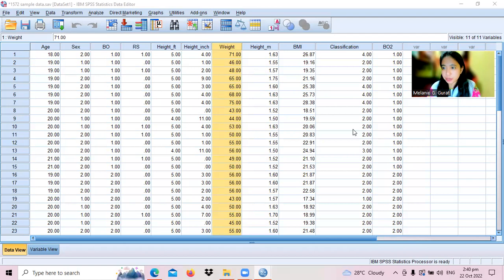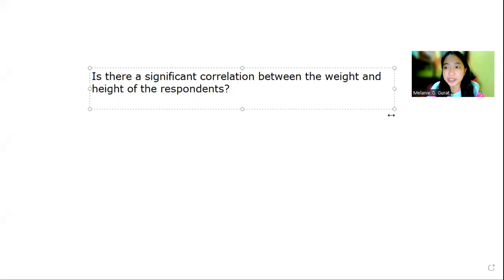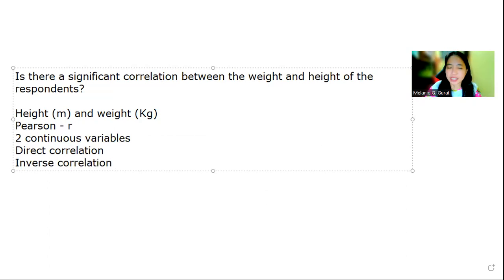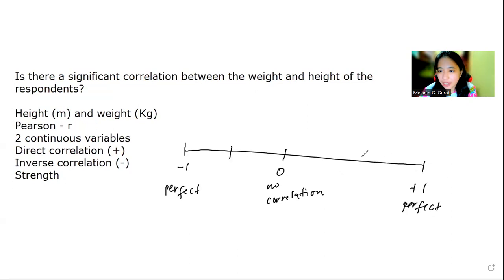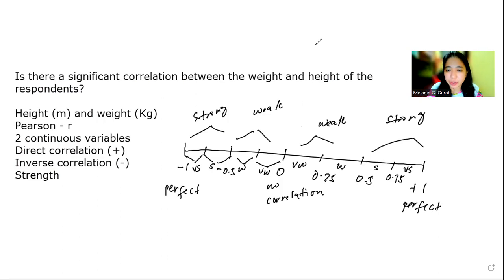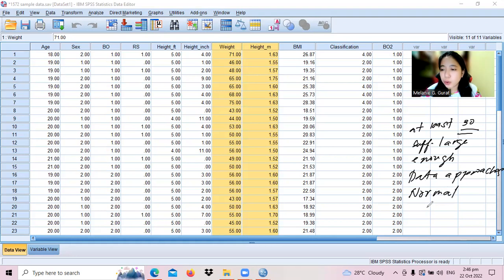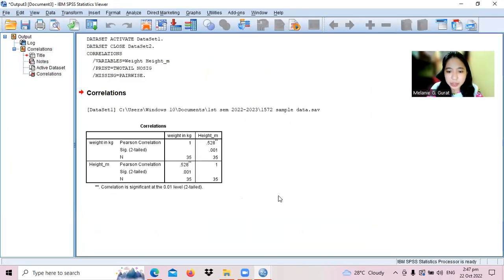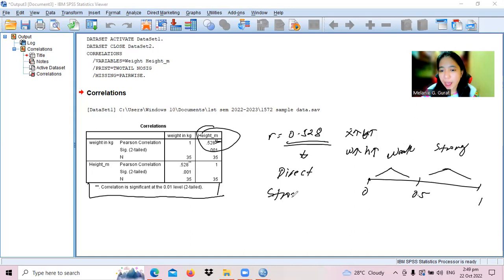Generating Pearson-r using SPSS